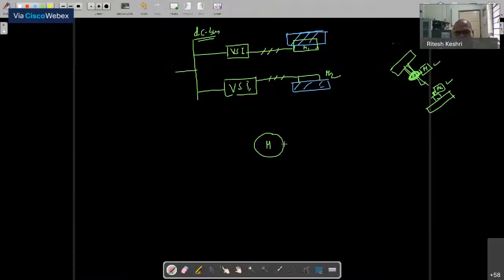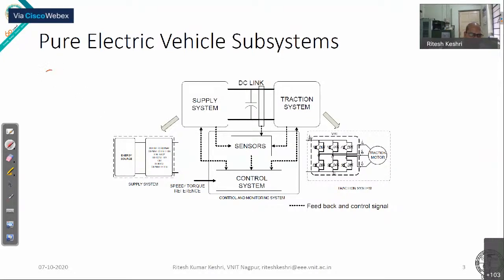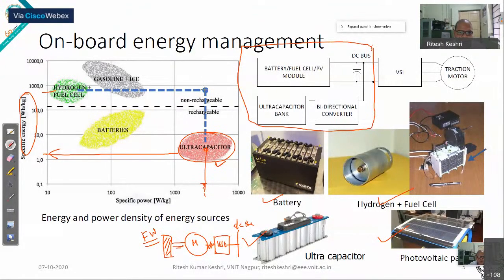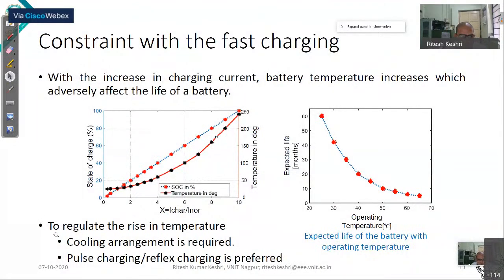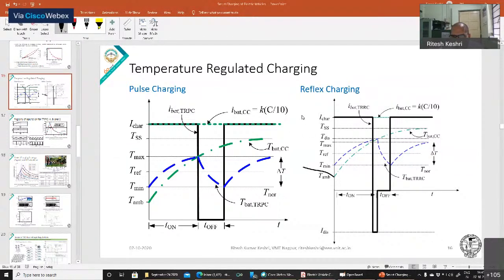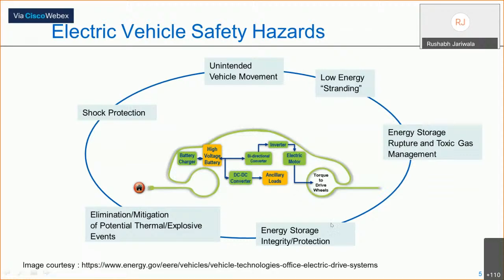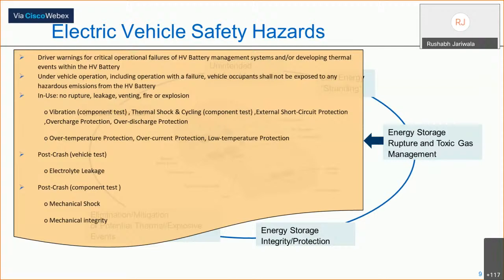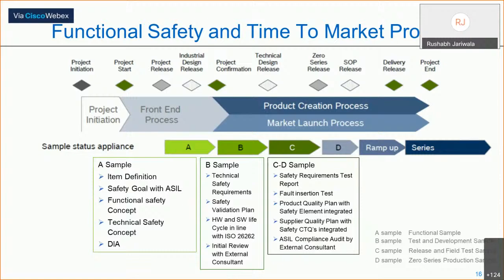Department of Electrical Engineering FDP Day 03 sessions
AICTE ATAL  FDP on Electric Hybrid Vehicle and Hybrid Energy Storage systems